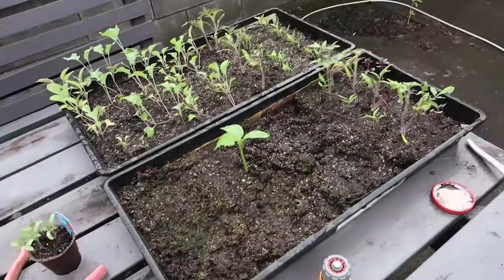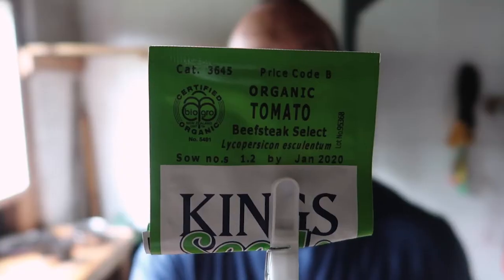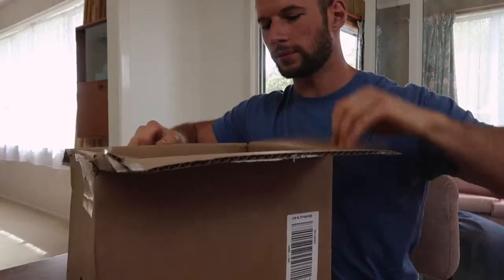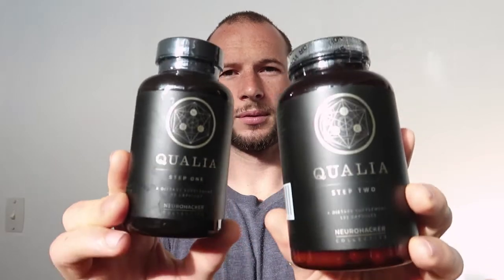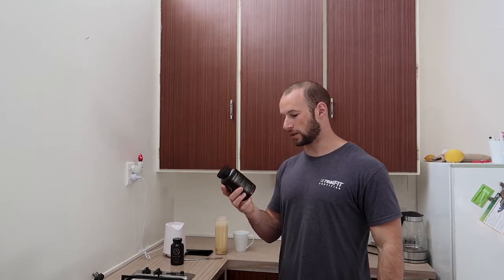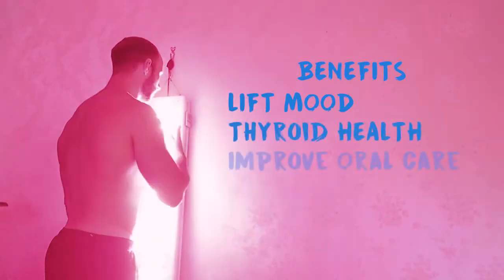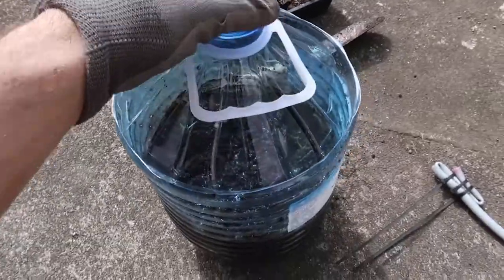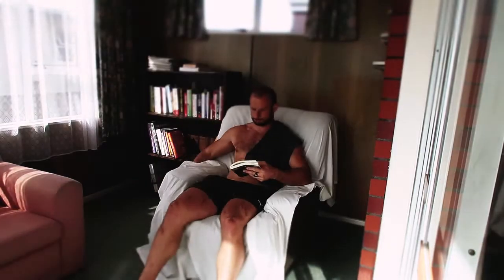Ep2 - Red Light, Qualia, Shortest Workout and Supplements!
Ep 2 of AuthenticAlex! Red light devices, the worlds shortest workout, supplements, vacuum cleaner, what I'm reading and the Qualia pill!
↓-↓-↓-↓ Click “SHOW MORE” for resources ↓-↓-↓-↓

OVERVIEW:

1:57 - Supplement Delivery
2:49 - Trying the Qualia pill for the first time
4:20 - Joovv Red Light device
5:23 - DIY gardening
6:00 - Gardening update
6:51 - Book of the week
8:26 - Training time - The worlds shortest session!